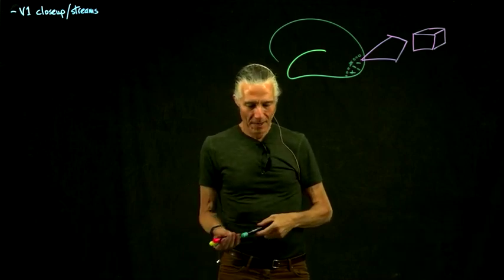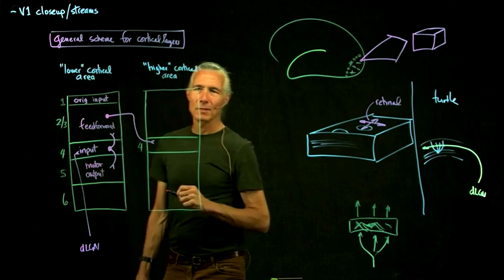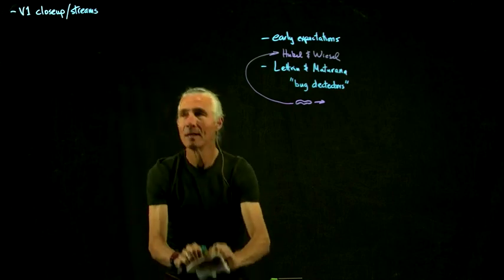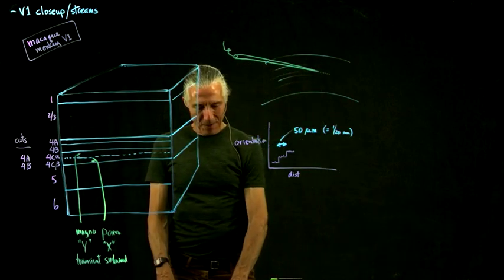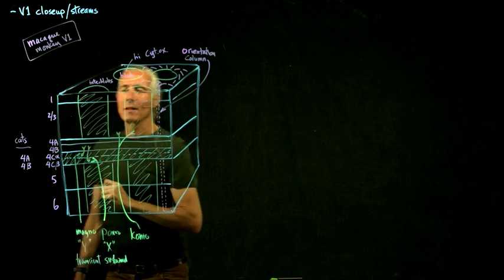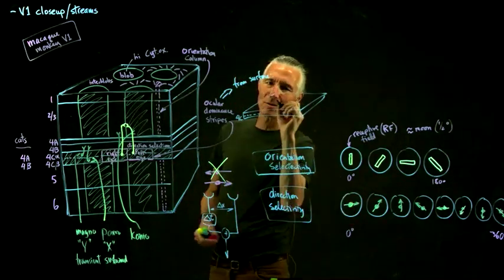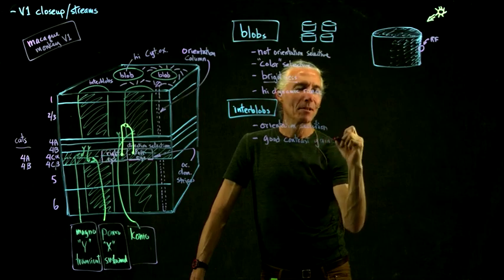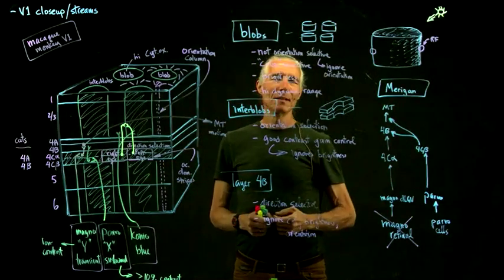14 V1CorticalStreams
Functional streams in V1:
(1) general scheme for cortical layers
(2) orientation/brightness/direction streams in V1